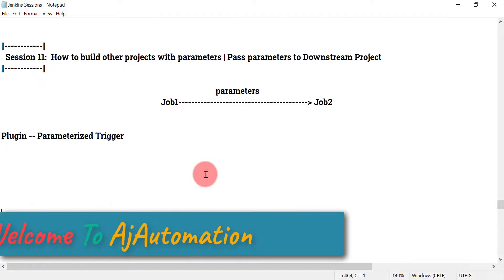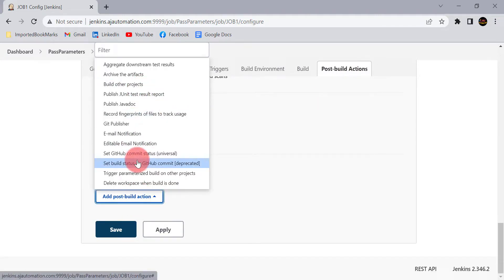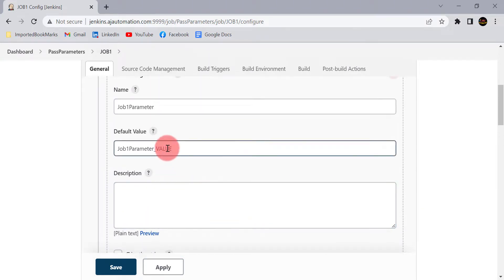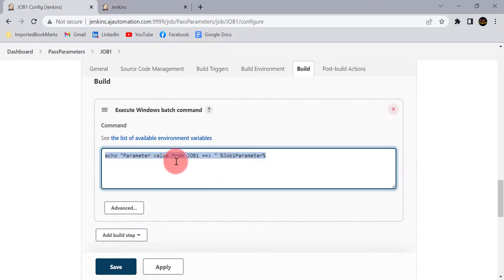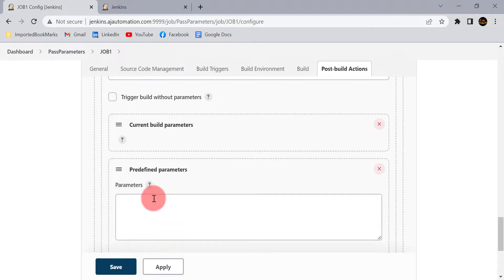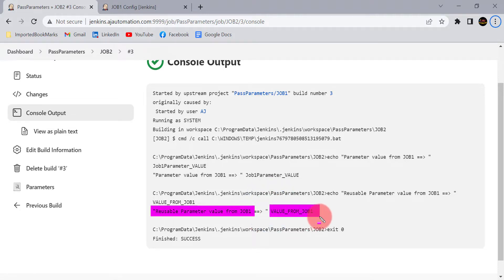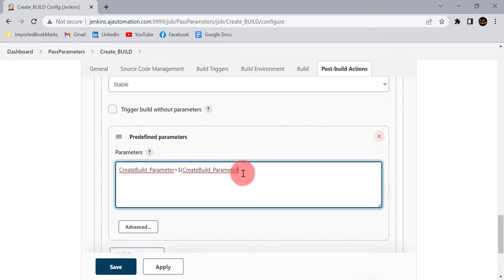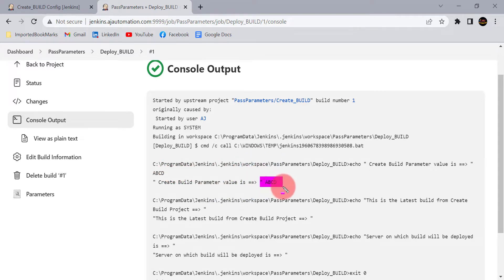How to build other projects with parameters | Pass Current Build Parameters to Downstream Project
▶️ In this session we will learn in Jenkins how we can build other projects with parameters from Job1 to Job2. Job 2 is downstream project for Job1. So we can pass Current Build Parameters and Predefined parameters to Downstream Project from Job1 to Job2.
This will allows to reuse the value of parameters in other projects directly.
▶️ Ex- we can trigger the Deploy build project automatically after the Create Build has completed and pass the latest build number to deploy build project to deploy on server for testing.